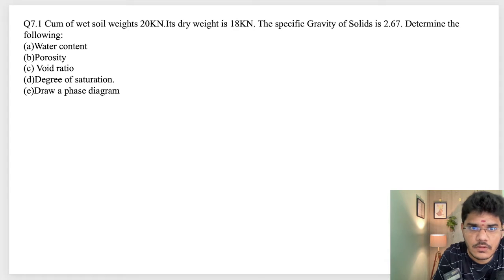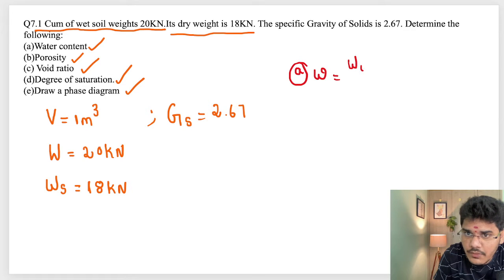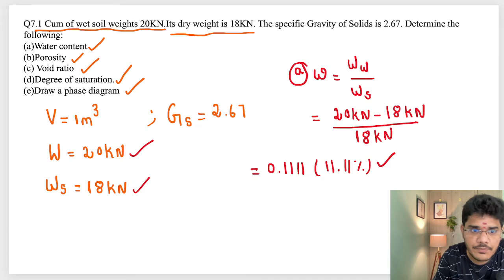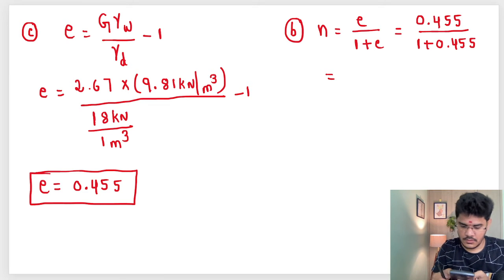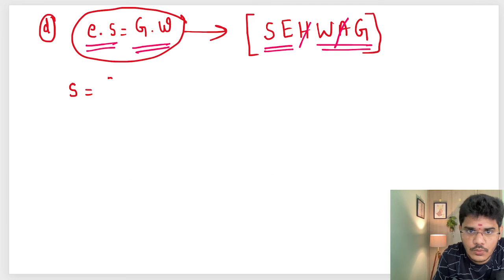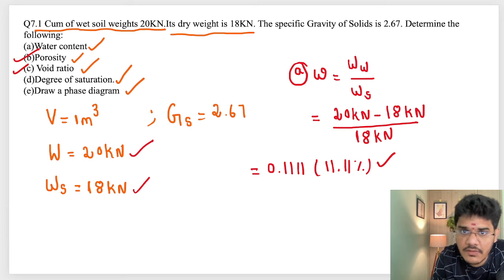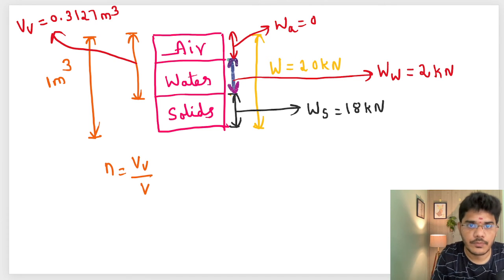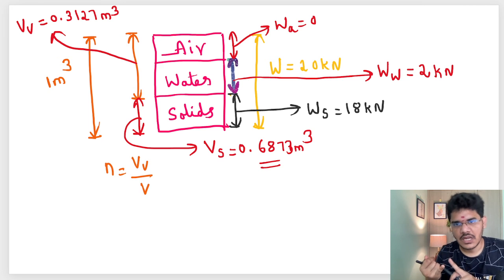Target GATE ESE | Geotechnical Engineering | PRACTISE Questions on soil water relationships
In this video ,Venkatesh will be solving problems on soil water relationships

16.Soil water relationships –formula 1